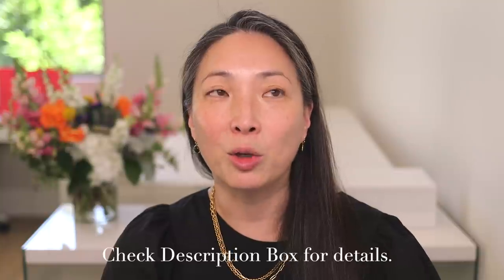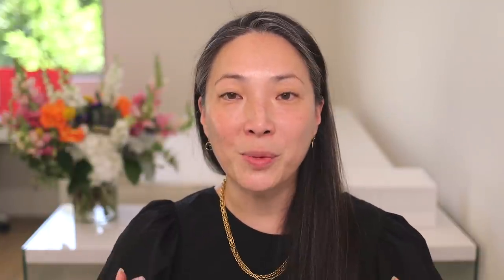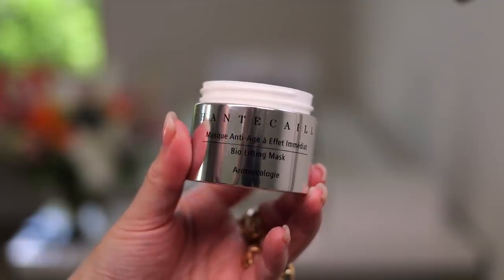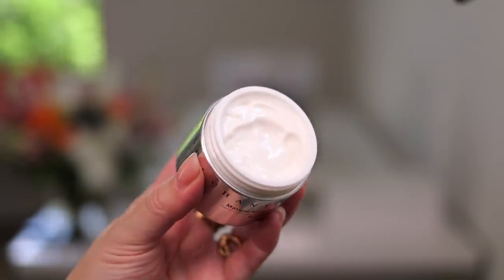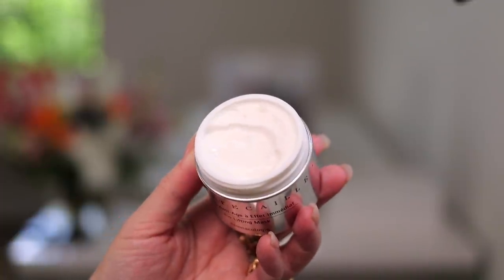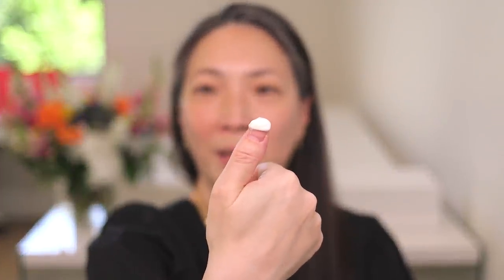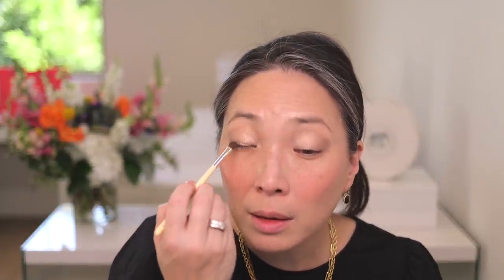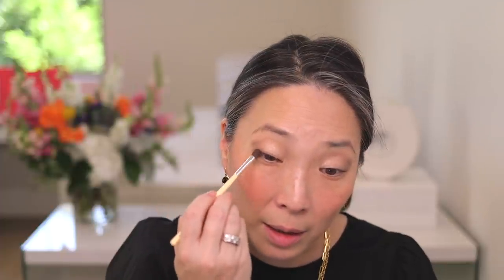MY CHANTECAILLE SALE PICKS! 30% OFF!!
Thank you so much for tuning into today’s video - MY CHANTECAILLE SALE PICKS! 30% OFF!! And I'm so pleased to be working with Chantecaille again on this video.

🌹 Here are the event details:
Each year, Chantecaille hosts a site wide* 30% off sale to celebrate Sylvie Chantecaille (our CEO + founder’s) birthday from 7/28 – 7/31.
Offer - 30% off site-wide except for all philanthropy products*
[Code (MICHELE30) works for US, CA, and UK. Exclusions apply on below -
Advanced Bio Lifting+ Massage Tool, Animal Charm Bracelets, Rose Geranium & Basil Hand Sanitizer, Clean Sweep Cotton Pads, permanent items from our Philanthropy Collections (the US site is giving 2x loyalty points for every $1 spent on these items during the sale), Pebble Compact, Pencil Sharpener Duo, Perfect Blur Finishing Powder (the new we released)  & eGift cards.]

Mailing address:
Michele Wang
10620 Southern Highlands Pkwy
Suite 110-20

Instagram (Makeup/Beauty): themichelewang
Instagram (Food): mishi2x
Instagram (Miss Fuzzy Butters): missfuzzybutters

Facts about me, for reference:
Age: 47
Skin Type: Dry/Sensitive - eczema prone, but occasionally combo
Skin Tone: Neutral (warmer in the t-zone; cooler on the cheeks)